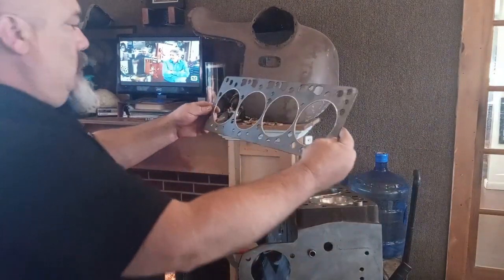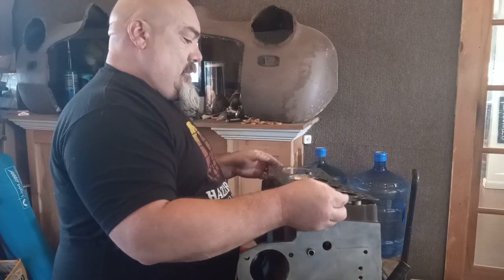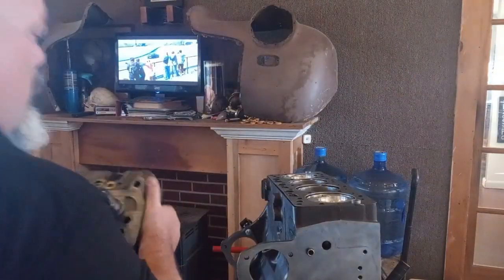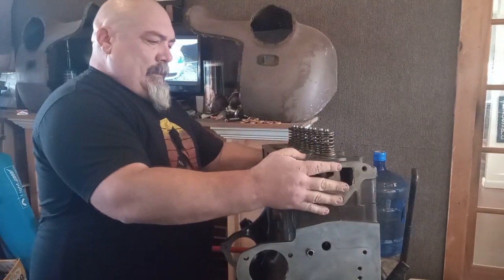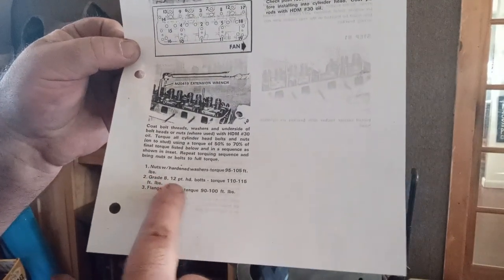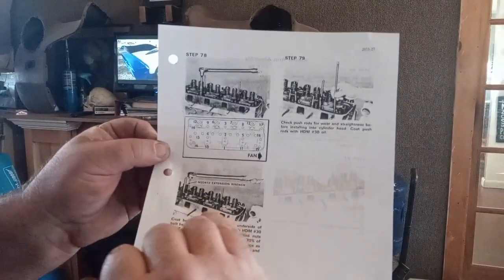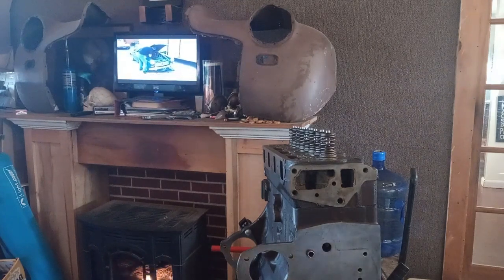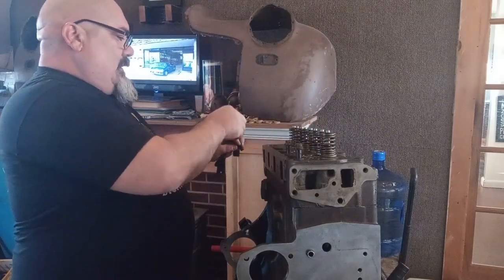Case 580c 207d rebuild pt 3 head gasket, Holy Crap! Mark your bolts! You'll wish you did!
When installing a head and head gasket, remembering to mark and bag your bolts can save you a significant amount of time and money; it's a simple tip that I guarantee will make a difference.